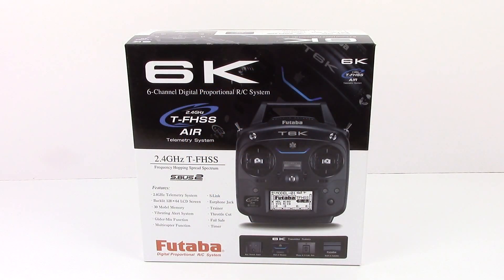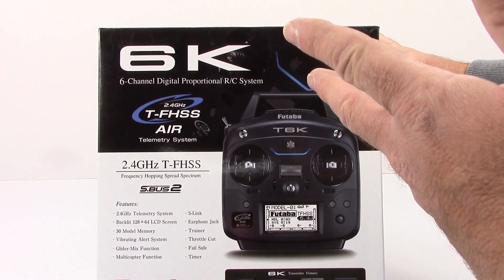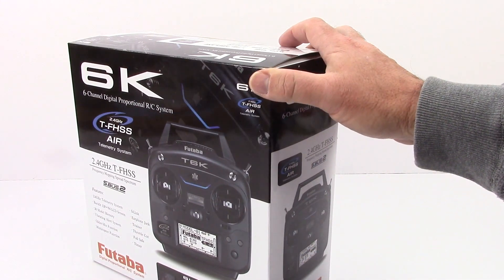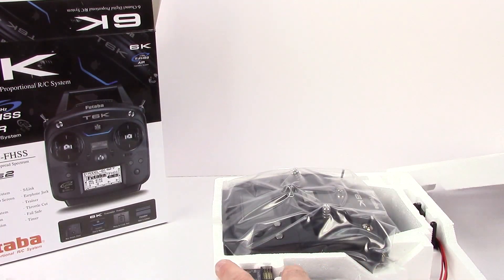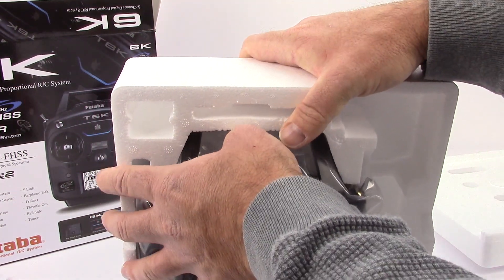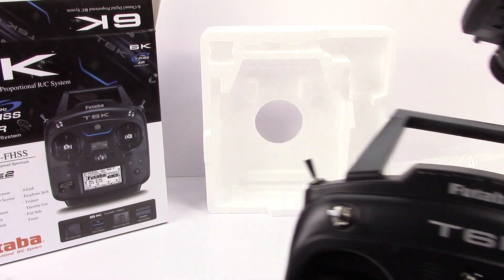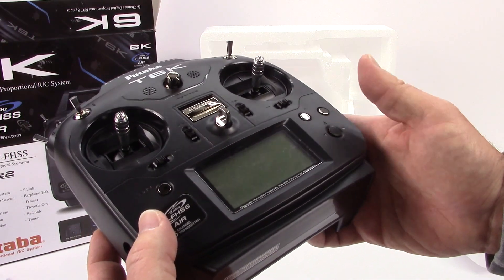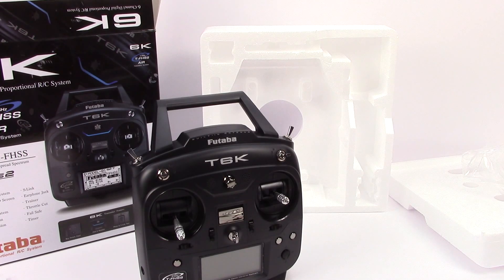Futaba T6K 2.4ghz Air Radio - Unboxing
I selected the T6K radio from Futaba to control my new Voltage 500 3D quad-copter from HeliMax.  Futaba is my go to radio company for all things surface and now entering the "air" world, I feel right at home with this Futaba radio.  This will be a very nice upgrade from an RTF radio with all the latest technology from Futaba like SBUS2!

6-Channel 2.4GHz Computer Radio System
An incredible value in 6-channel control

You'll be hard pressed to find another 6-channel system with as many functions as the 6K at a comparable price. Telemetry sensors monitor critical flight data, including temperature, RPM, altitude, receiver battery voltage, external voltage and variometer. It's compatible with S.Bus and S.Bus2 servos, and setting functions can be programmed through the transmitter. Controls are positioned to be within easy reach, and the menu is a breeze to navigate. Throw in other features such as 30 model memory, a 128x64 DOT backlit LCD screen and updateable software, and it's easy to see how the 6K is a lot of radio for the money.

The R3006SB receiver can use S.Bus as the main link/communication to the servos or a combination of S.Bus and the conventional outputs together. It features 6 standard PWM outputs in addition to S.Bus and S.Bus-2 outputs.Features bi-directional communication with a T-FHSS Air Futaba transmitter using the S.BUS2 port. Using the S.BUS2 port with an impressive array of telemetry sensors may be utilized.

     S-FHSS/T-FHSS selectable
    Telemetry system (T-FHSS) with data speech function for monitoring receiver battery voltage, external voltage, temperature, RPM, altitude and variometer
    Built-in antenna
    S.Bus/S.Bus2 servo setting functions programmable through the transmitter
    Preset vibration alarms
    30 model memory
    8-character model/user naming
    Programmable mixes for airplanes, helicopters, gliders and multi-rotors
    Digital trims with variable step settings
    Adjustable stick length and tension
    Changeable switch/VR position and AUX channel function
    Throttle position warning
    Backlit 128x64 DOT LCD screen with adjustable display contrast
    Software updateable through the CIU-2
    Screen Lock
    Earphone/S.Bus/Trainer jacks
    Assignable switches (three 3-position, one 2-position)
    Range Check
    Program navigation bay with jog dial, +/- pads and end pad
    Data reset
    Model copy
    Selectable model type
    Fail Safe
    End Points
    Trim/Trim Resets/Trim Steps
    Sub Trim
    Servo Reversing
    Parameter functions
    Servo monitor/Test
    Wireless model data transfer
    Timer-System and Model (Up/Down)
    Trainer system

Multicopter Functions

    Flight Mode
    Center alarm
    Dual Rate/Expo
    Throttle Curve
    Throttle Delay
    Gyro